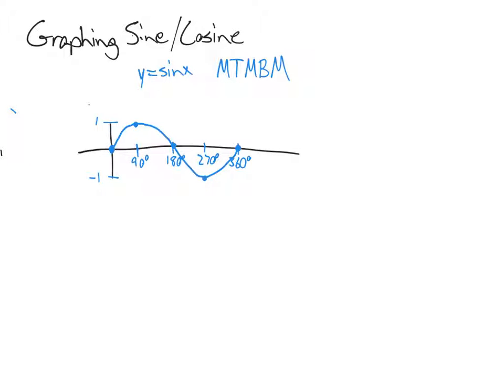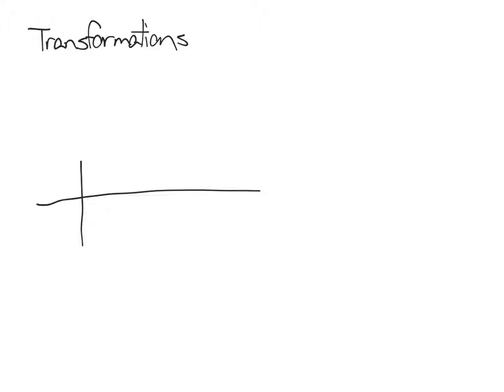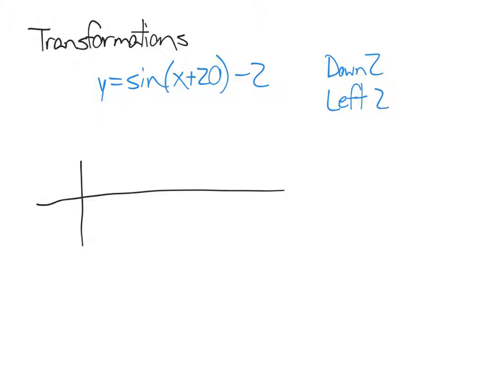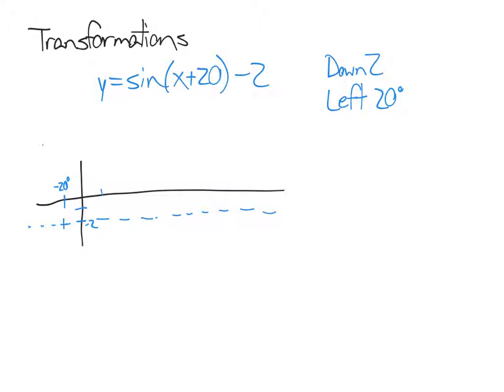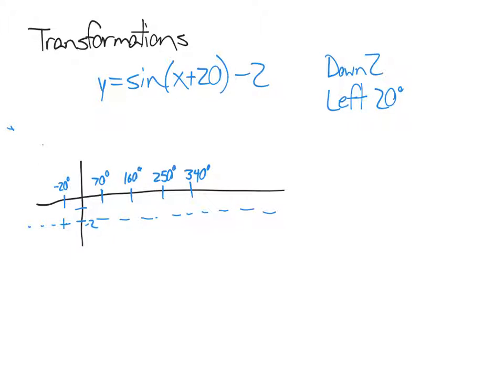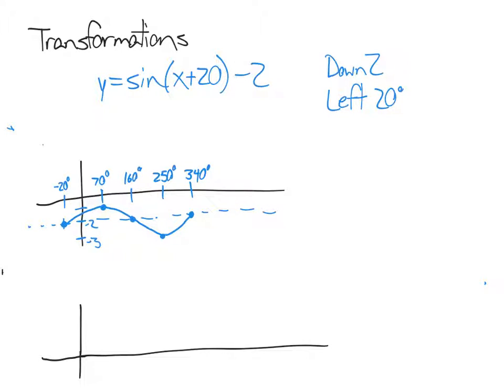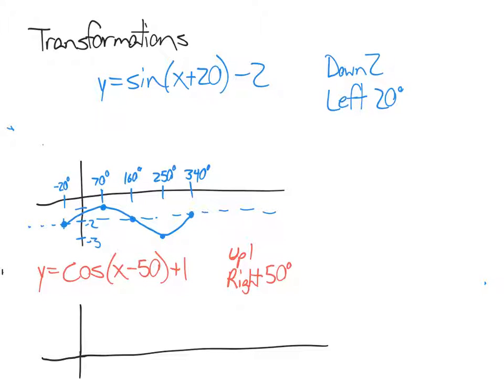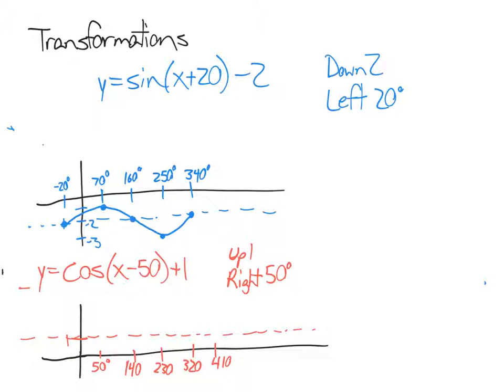Final Exam Review-Graphing Sine and Cosine